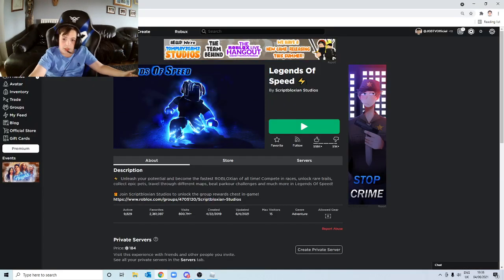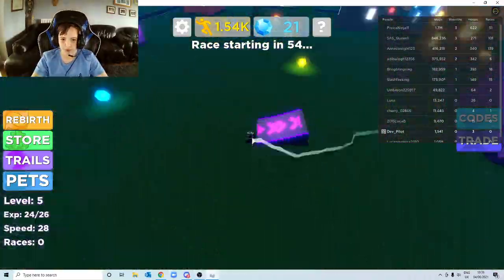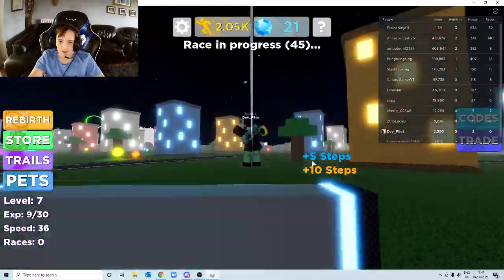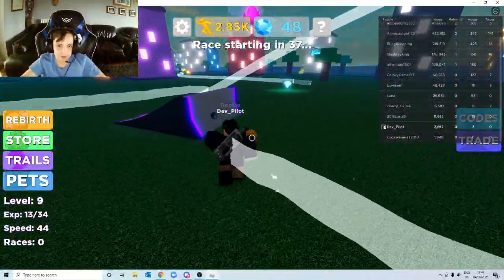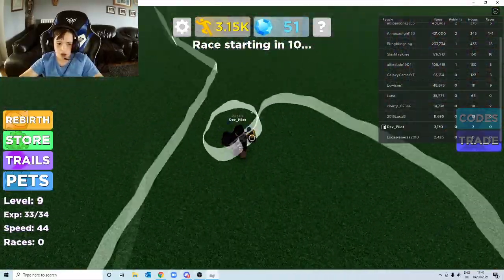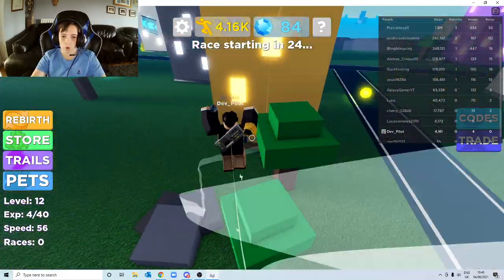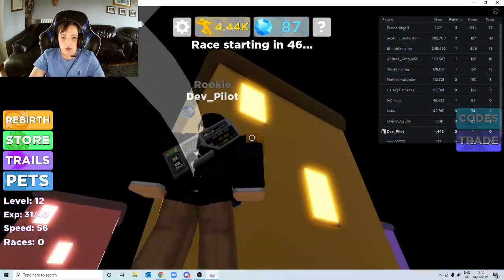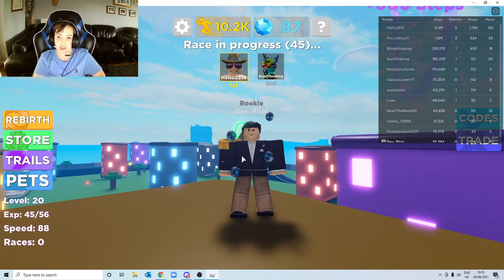Speed Simulator/ Legends Of Speed!!!